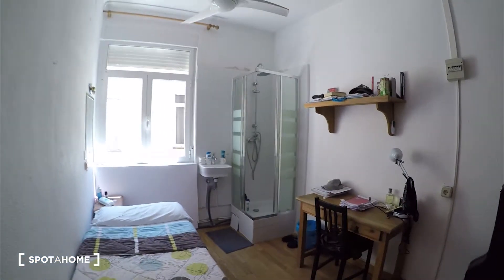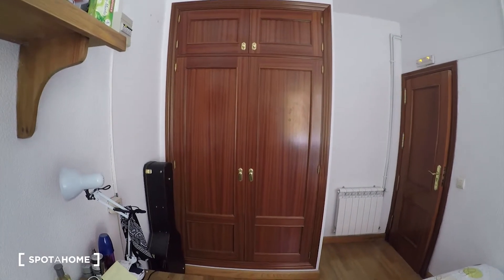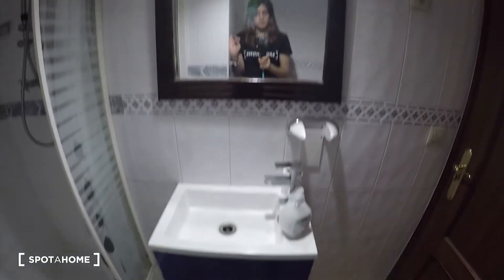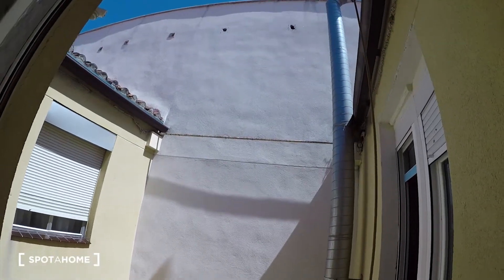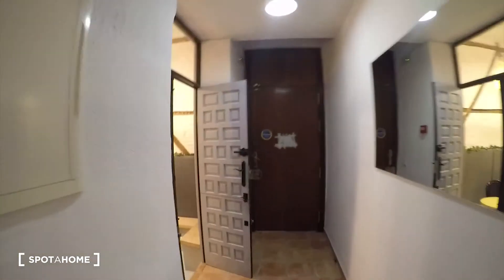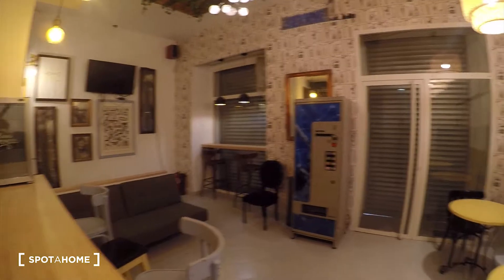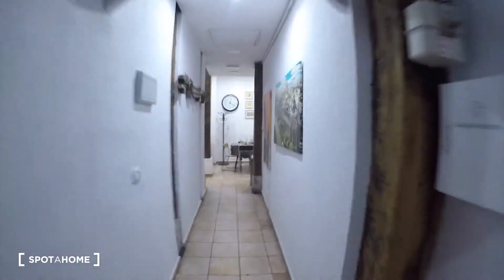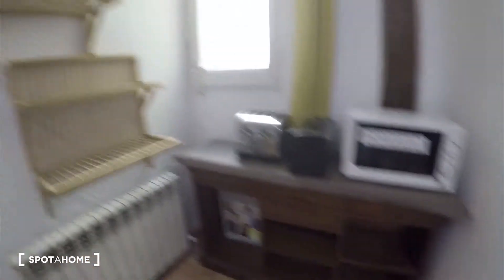Room to rent in well-equipped student residence in relaxed Argüelles - Spotahome (ref 331653)